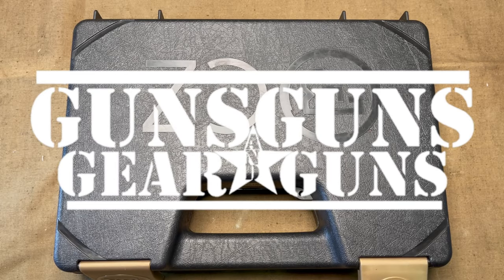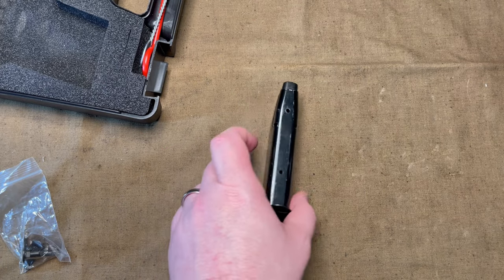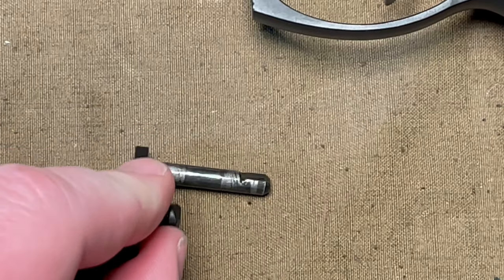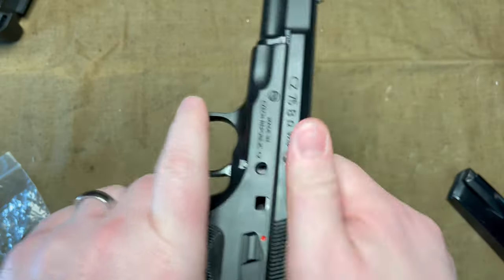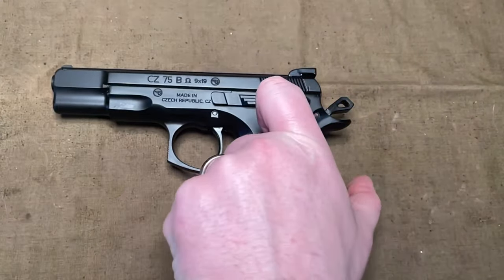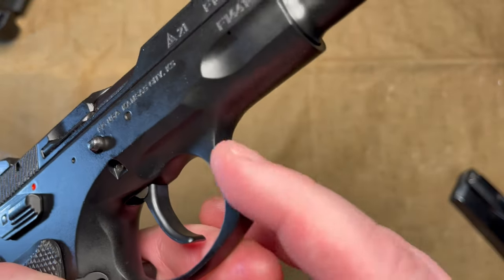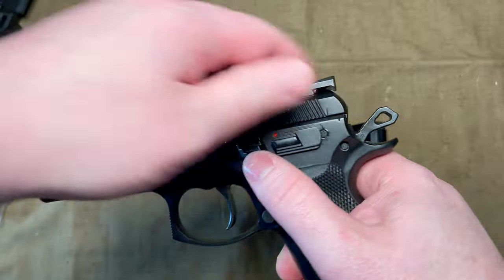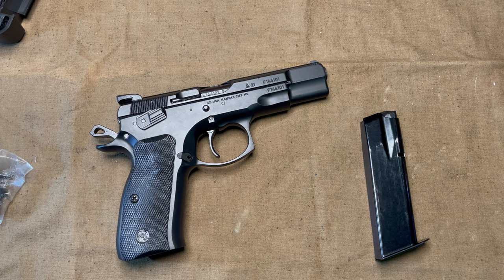CZ-75 B Omega First Impressions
I recently purchased a CZ-75 B Omega pistol that was very gently used. I go over the basics of the firearm, show how to field strip it, and also give my first impressions of the pistol.